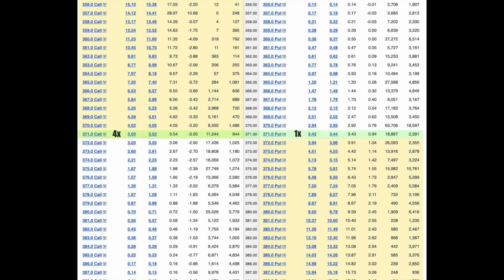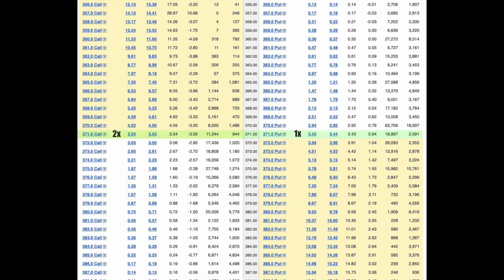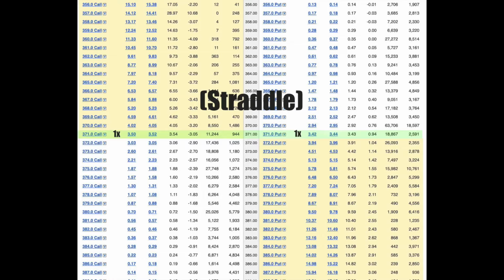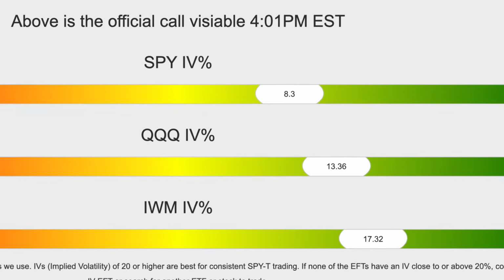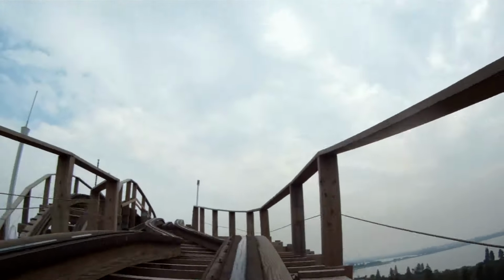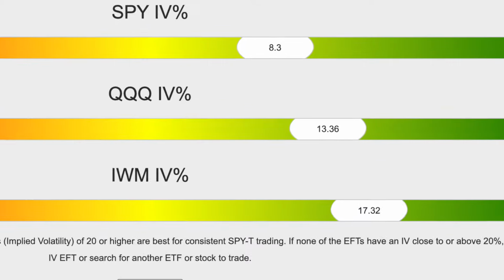Master Overnight Options Ratio Trades Strategies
Unlock the potential for substantial gains by mastering overnight options ratio trade strategies. This powerful trading approach involves buying and selling different amounts of options contracts, typically to create a favorable risk-reward scenario. Overnight options ratio trades are particularly attractive due to their ability to capitalize on market movements outside regular trading hours, allowing traders to reap significant profits by the next trading day.

Key strategies involve identifying market trends, volatility, and the underlying asset's potential price movements. Traders often employ a combination of call and put options in specific ratios, such as 2:1 or 4:1, to leverage their positions effectively. These ratios help mitigate risk while maximizing the profit potential. For example, a trader might purchase two call options while simultaneously buying one put option, creating a strategy that can profit from upward movements with limited downside exposure.

Rosh Sillars is not a financial professional. He shares all information on this channel is for educational and entertainment purposes. Trade at your own risk.